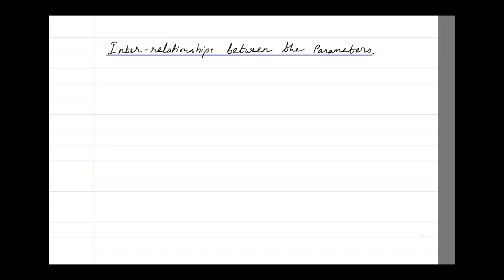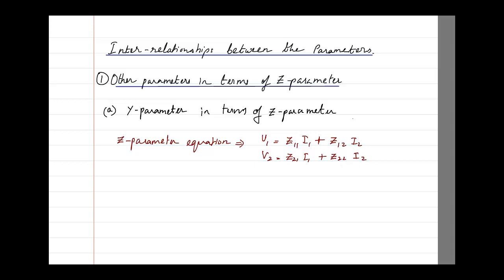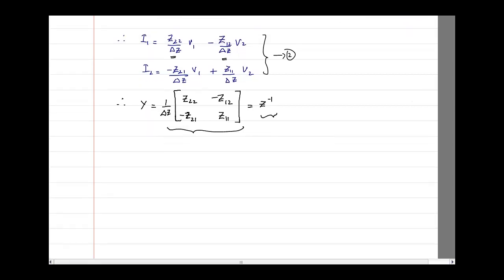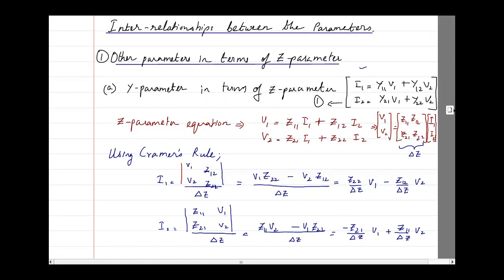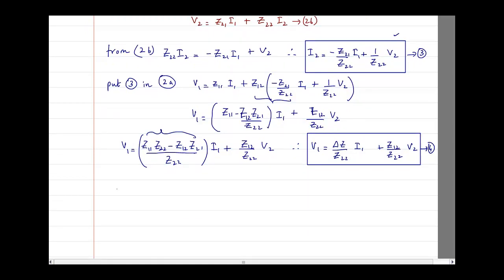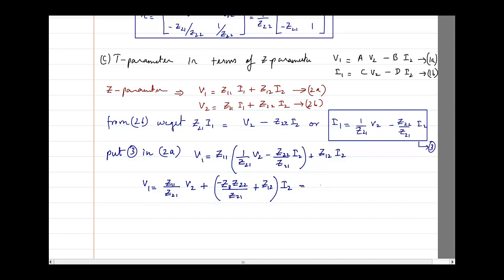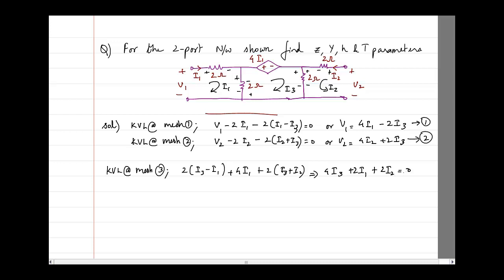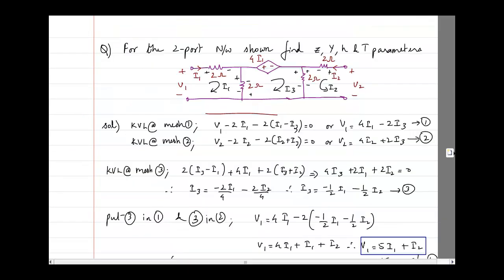5.2.a inter relationship between parameters